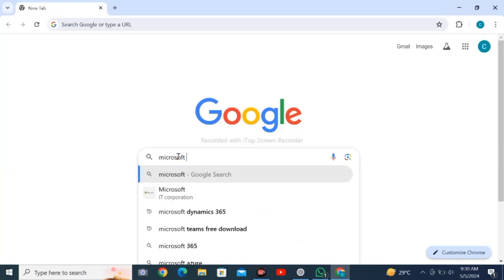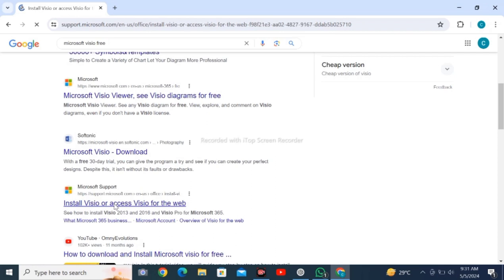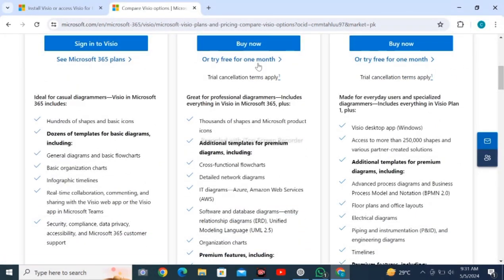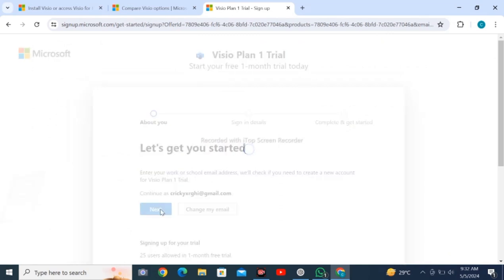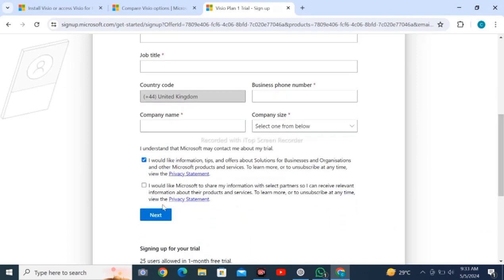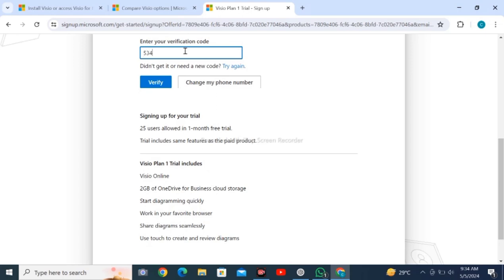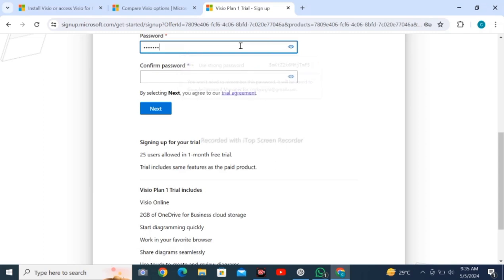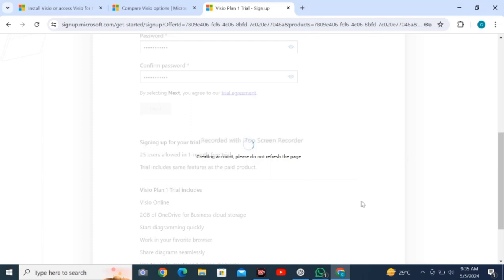Microsoft Visio Software Download in 1 Minute only | Graphic design Software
Discover how to download Microsoft Visio software in just 1 minute with our easy-to-follow guide.

About its uses:

Microsoft Visio is a powerful diagramming and vector graphics tool used to create visual representations of information, ideas, and processes. Its uses include creating flowcharts, org charts, network diagrams, floor plans, and technical drawings, as well as mapping out business processes, workflows, and software designs. Visio also helps users document and communicate complex information, such as IT systems, software architecture, and data flows, making it an essential tool for professionals in various fields, including business, engineering, architecture, and IT. Additionally, Visio integrates with other Microsoft Office applications, allowing users to incorporate diagrams and charts into reports, presentations, and documents.